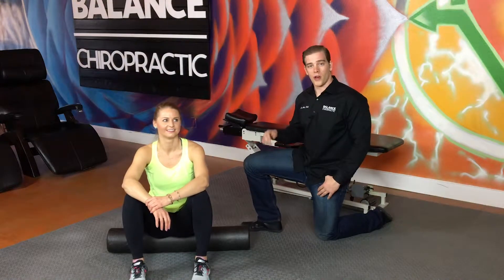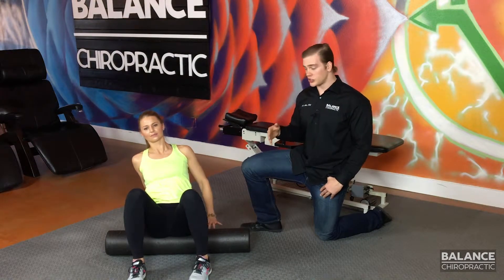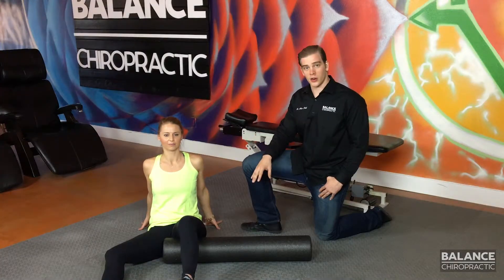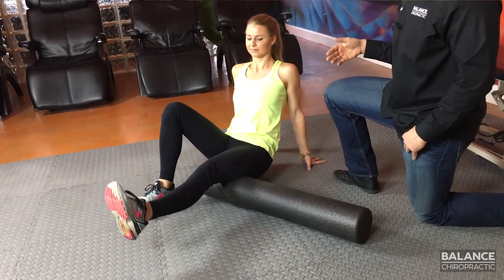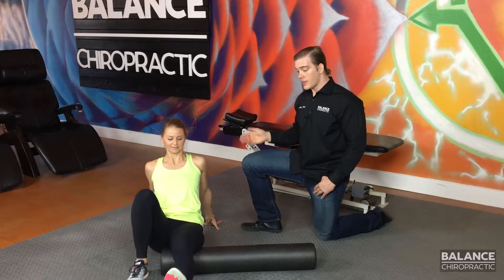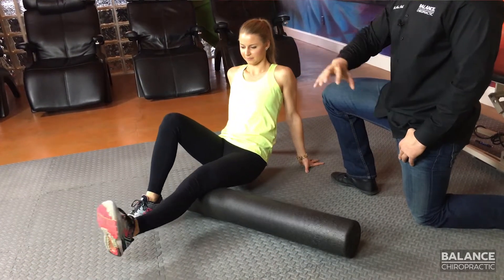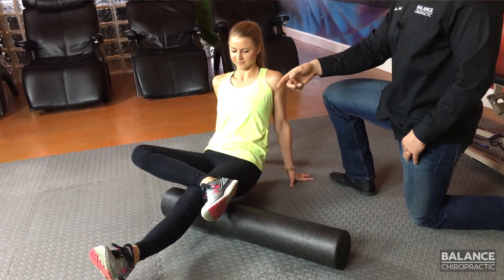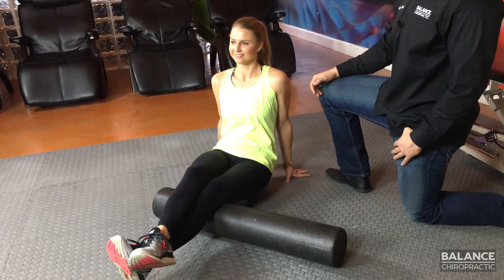Instruction Hamstrings Foam Rolling, Chiropractor Colorado Springs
Hey everybody, welcome back to part two of our foam rolling series. What we're going to be working on now is the hamstring portion of the lower body. So what Paige is going to do, very similar to last time, is fine tissues that are tender and roll back over them five to six times. Everything has three angles and we're going to make sure that we get both sides. So to start, she's going to scooch the foam roller out from under her butt and she's going to pick a side that she's going to roll. From here she has a couple of different options; she can use her hands and the foam roller to support all of her body or she can use her right leg, or the non-rolling leg, to support her body along with that to reduce some of the tension and strain off of the shoulders, elbows, and rest. So either way, she's going to lift her butt off the ground and she's going to start rolling from the sit bone that we left off at all the way down to just before she falls in to the back of her knee. Same ideas before rolling back and forth, when she finds something tender she's going to correct it by hitting that spot and focusing on it five or six times, okay. And then after she does that, she's gonna focus on the two other angles. So angle two being she's going to take that left foot, she's going to roll it inwards. Very good! Noting that it might feel a little bit different. And then angle three mean she is going to take that left foot and rotate it outwards. Very good! Now, if you're able to handle this and there's some tension but it's not too intense, we can always add more pressure. We can add more pressure by taking the right leg, first putting the ankle over knee for minimal pressure or intermediate pressure, and then taking the ankle over ankle for maximum pressure. Same ideas before; you're going to hit both sides and you might notice the difference. This can be from overuse; this can be from a foundational imbalance, where one side is overworking over the other. So have fun finding and fixing it.

Chiropractor Colorado Springs